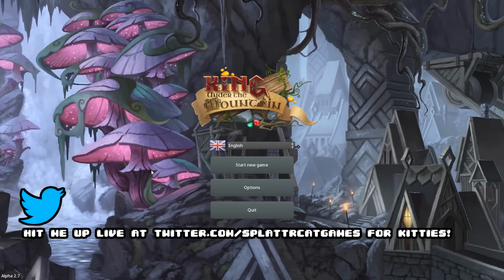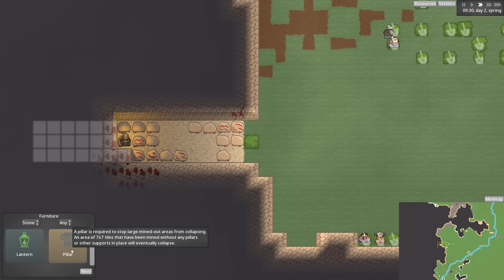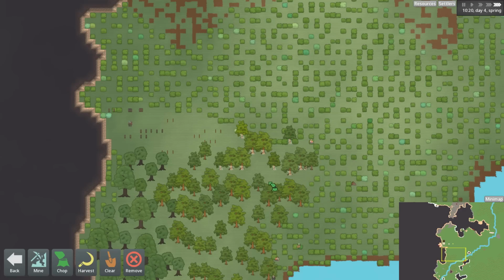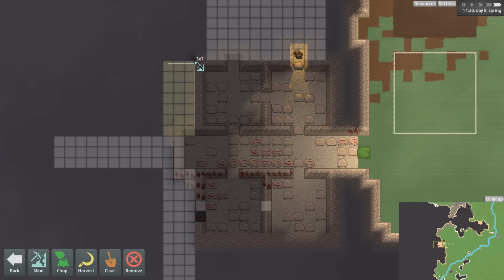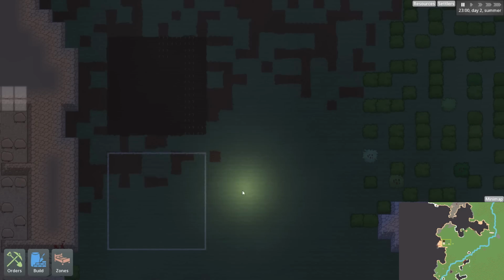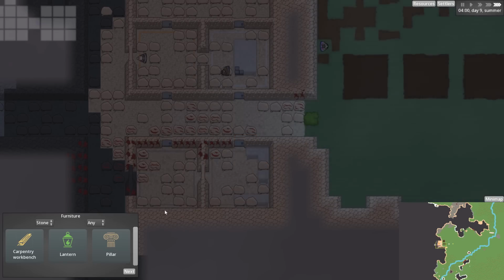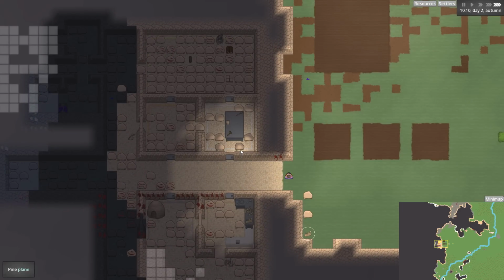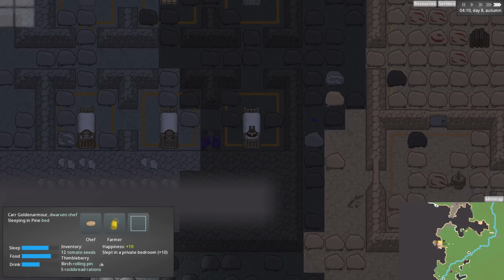King Under the Mountain - Dwarf Mountain Hold Building Sim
King Under the Mountain Gameplay with Splat! let's Play King Under the Mountain and check out a game where you'll build a dwarf fortress from the ground up while managing your colonists!